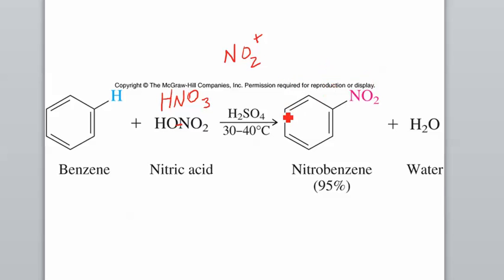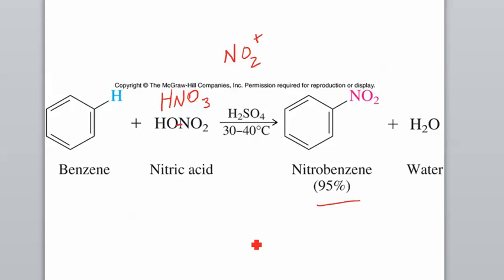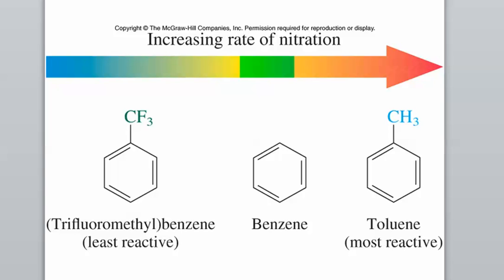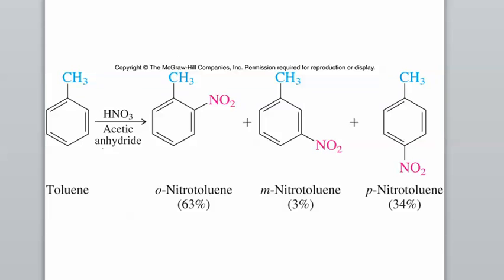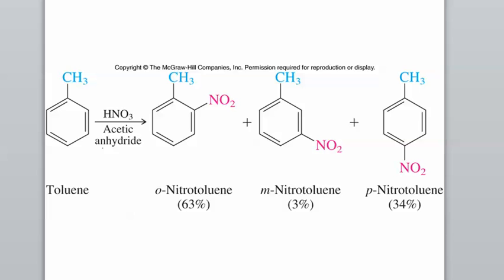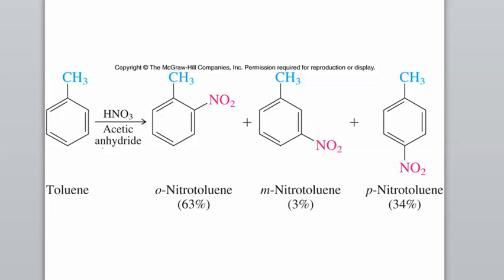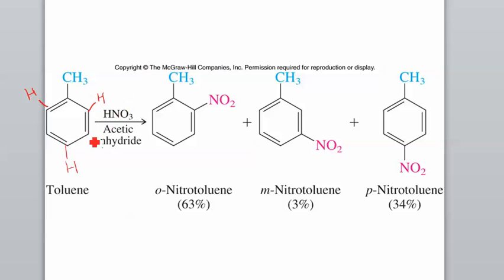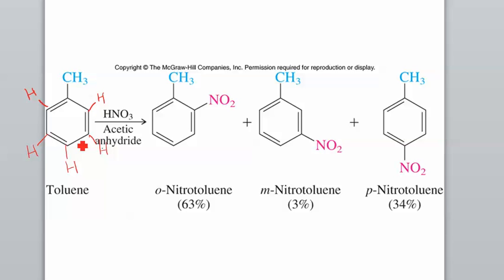Chapter 11 & 12 Overview (Part VI)